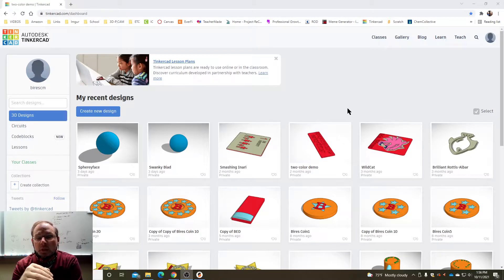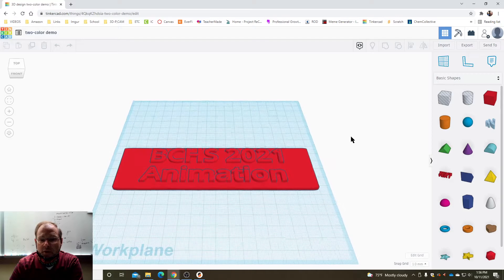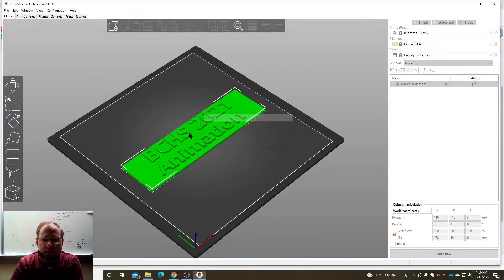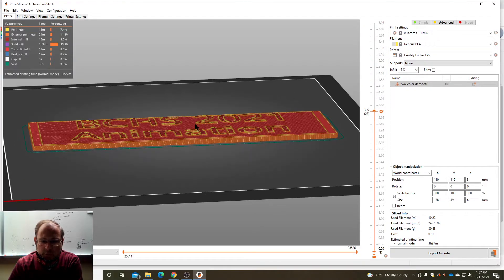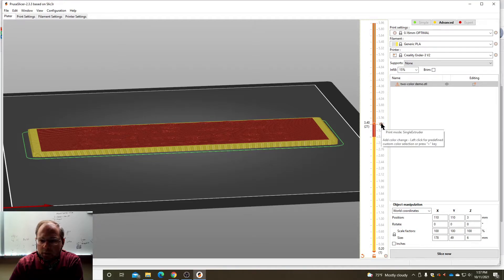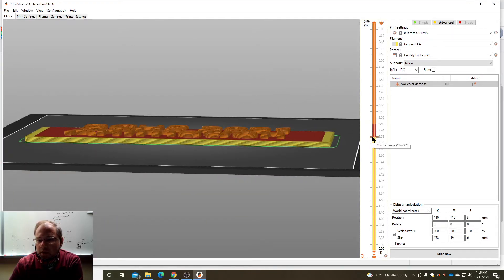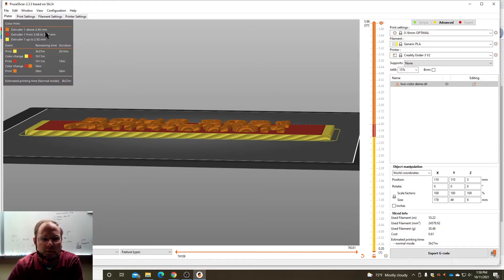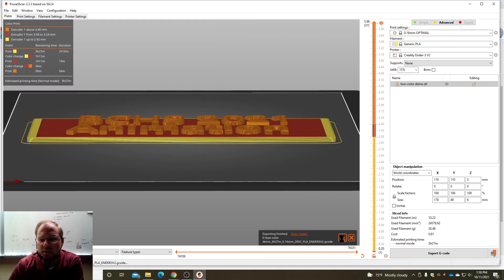Mutli-color printing with Prusa Slicer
For BCHS Animation 10-12-21.  How to use Prusa Slicer and the M600 command (with modified Ender 3 firmware) to do multicolor prints.